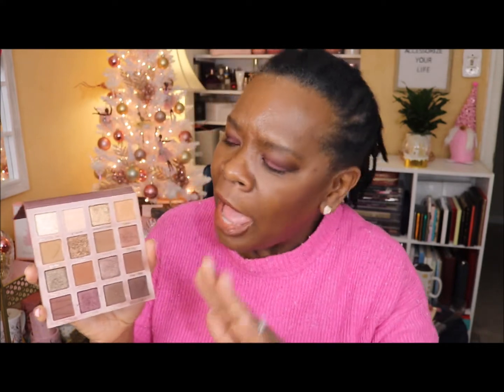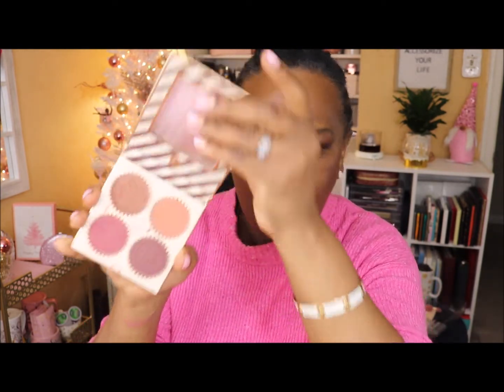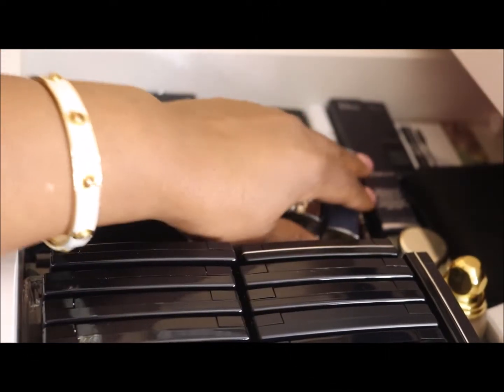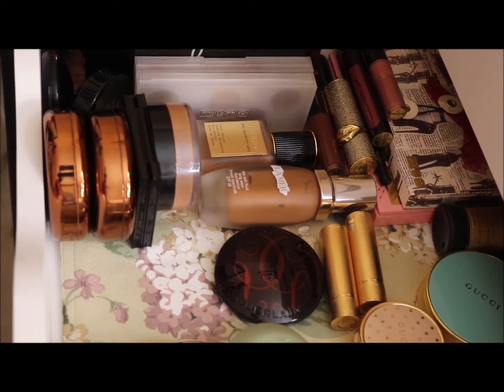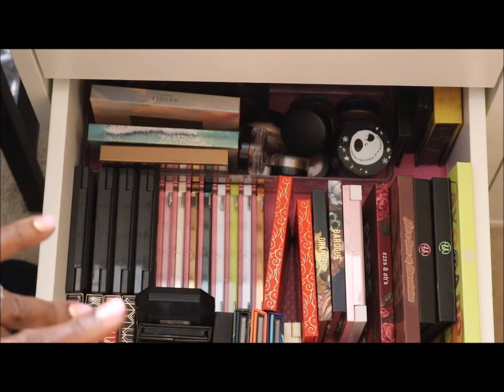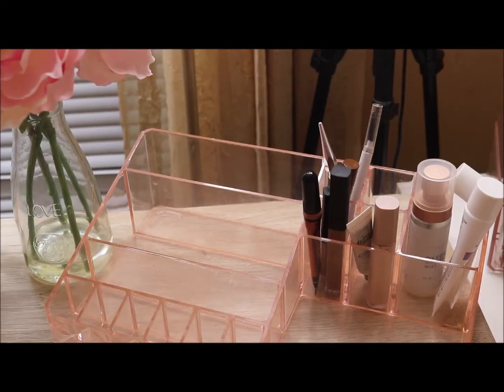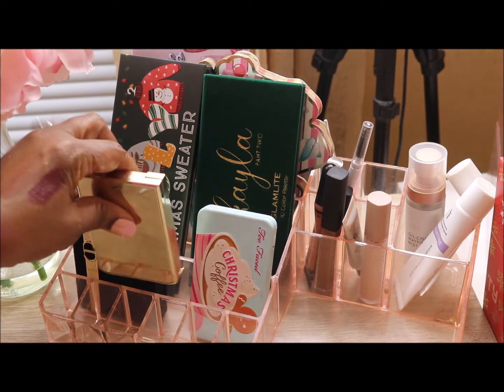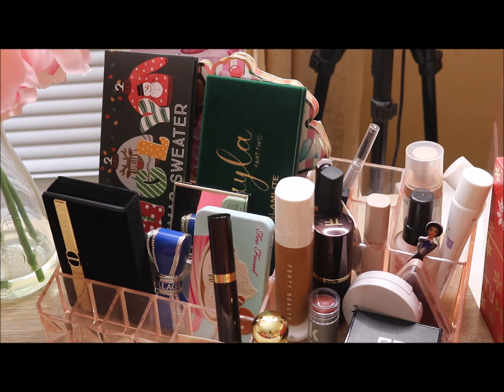December 2022 Shop My Stash ~ Glitz and Ritz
Oh ladies this is the month to get your glitz and ritz on! I am shopping my stash with that thought in mind. I will be putting on the ritz this holiday season. I got my inspiration for the music for this video from Glitz at the Ritz by Jules Gaia video. I enjoyed watching Zanc9 do his thing to the Glitz at the Ritz music where he is really putting on the ritz with his moves. Makes me want to get up and shake a leg!  This is happy...moving to the beat!

Check out:
If you do a shop my stash video let me know down below so that I can visit your channel.